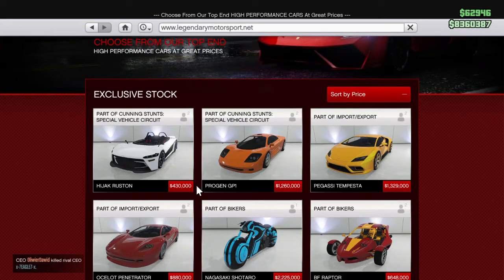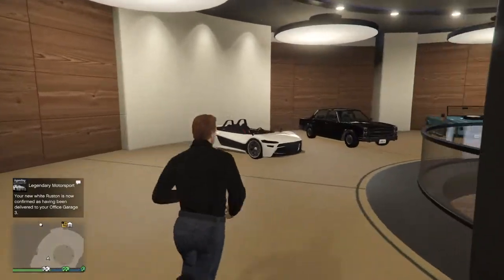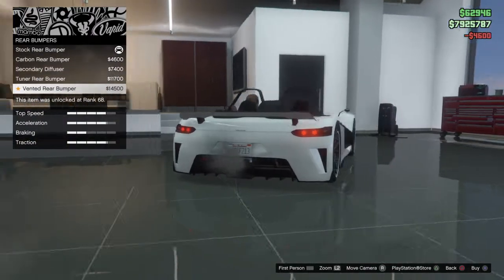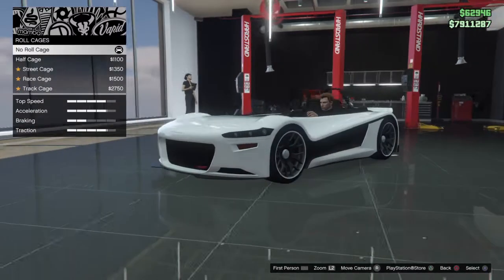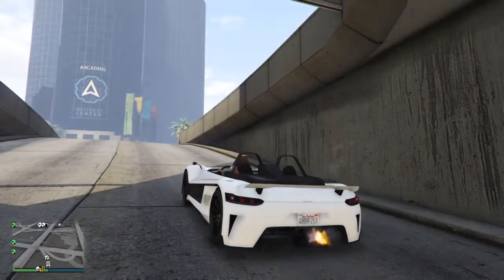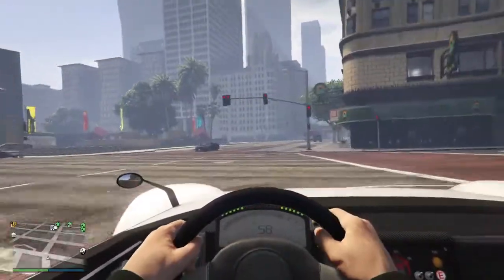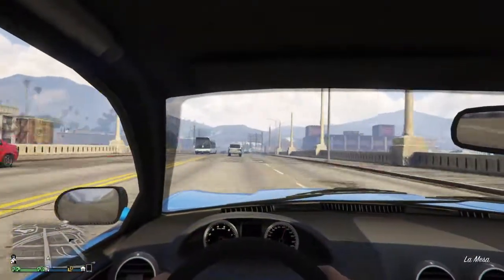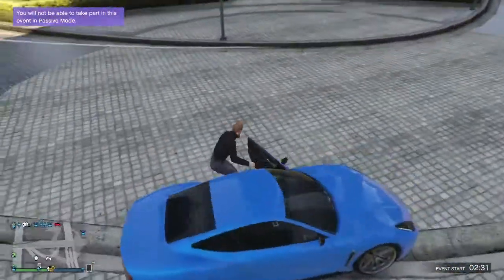The Hijack Ruston is here!!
Brand new car!
Surprise release
VOHL O4 - Hijack Ruston